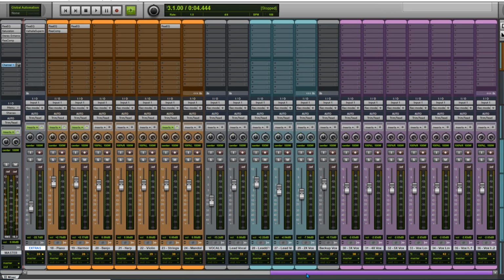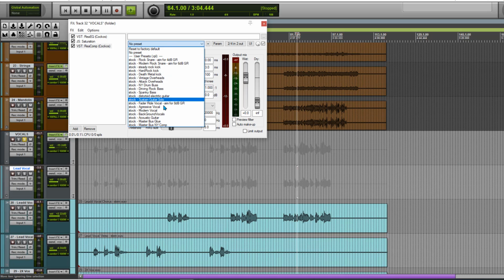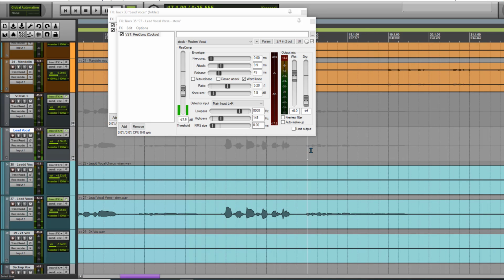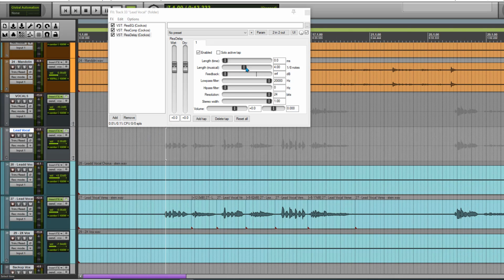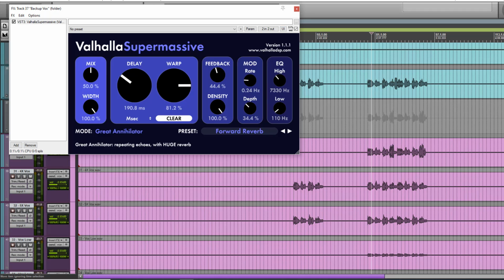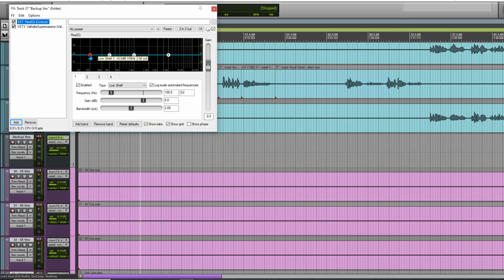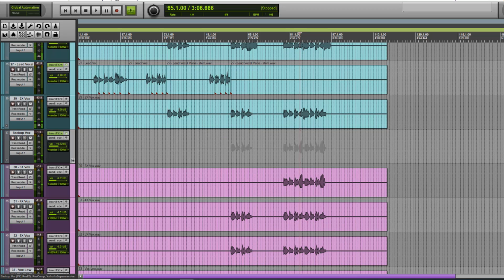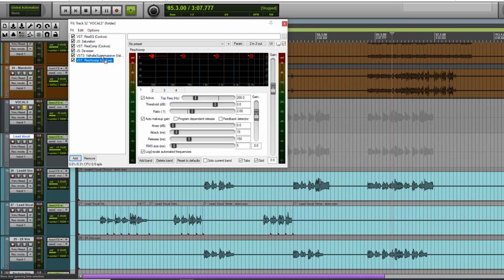Mix from Start to Finish PART 7 | MIXING CLEAR VOCALS